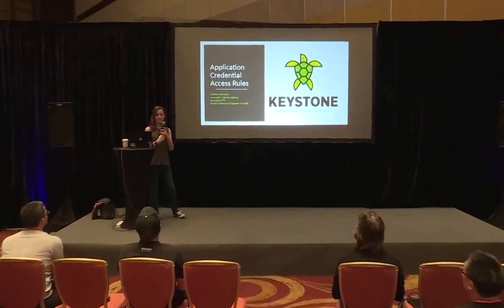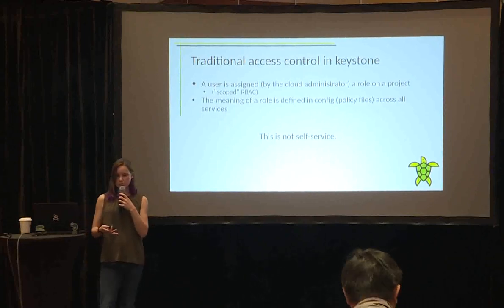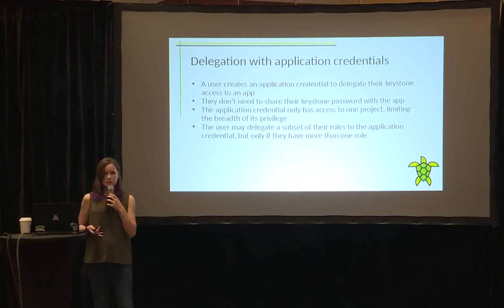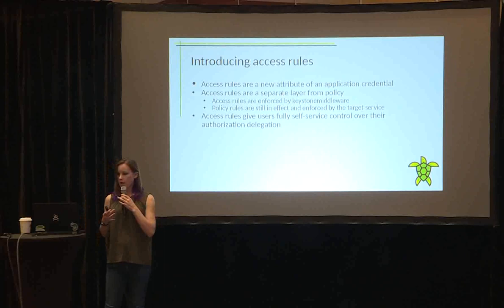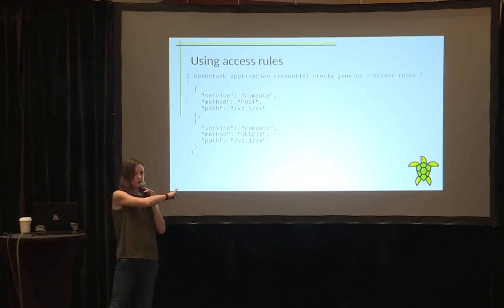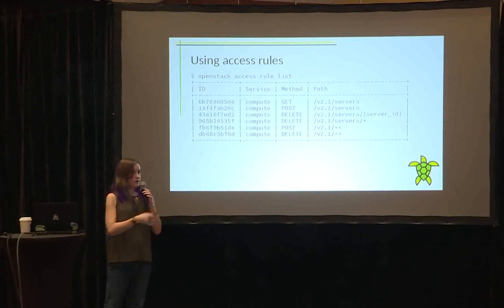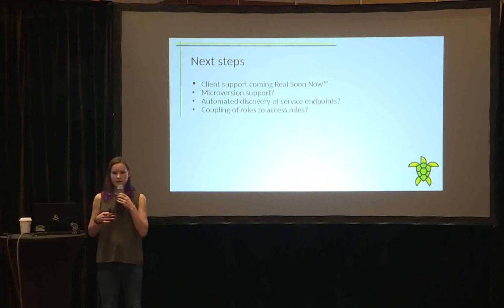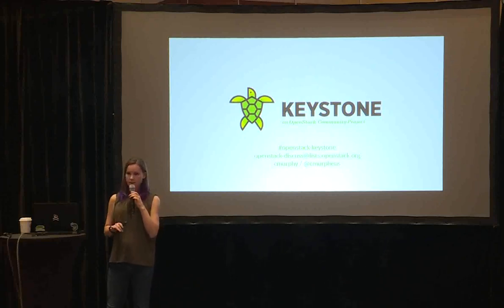Reinventing Access Control: Access Rules in OpenStack Keystone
One of the core tenets of The Cloud is application-driven, self-service infrastructure management. Until now, OpenStack's system for managing access control has fundamentally hindered a true self-service user experience and required users to file tickets with their administrators in order to get their applications the access they need to do work. With the introduction of access rules for keystone application credentials, we can finally empower OpenStack users to take full control over their own cloud-native applications by delegating a minimal set of permissions to their applications without the need for operator interference.

In this talk, attendees will learn about the evolution of this new  access control system in OpenStack keystone, how it works in tandem with  the current policy system in OpenStack, and how it compares with other  authorization models like OAuth2, AWS IAM, or Istio Authorization.  Attendees will gain an understanding of how the keystone project is  transitioning away from being only a user-centric service and why it is  so important to start thinking in terms of application-driven workloads.